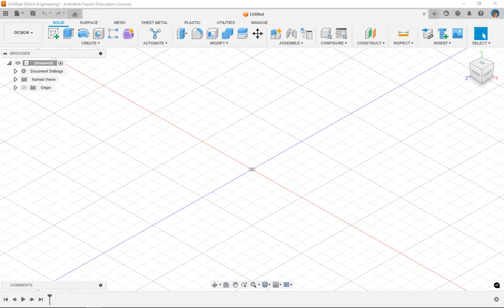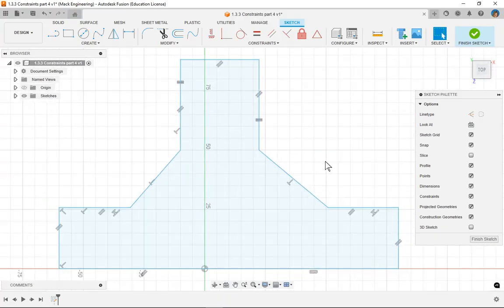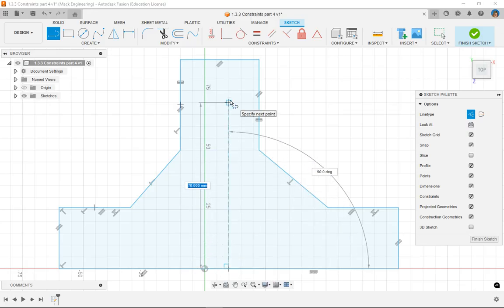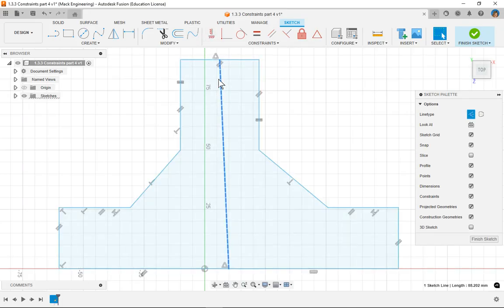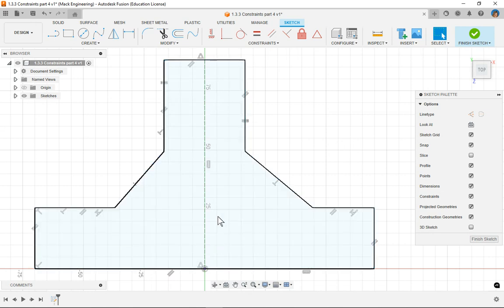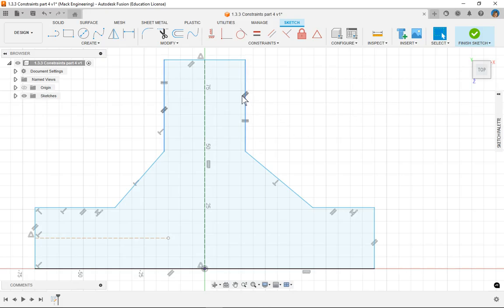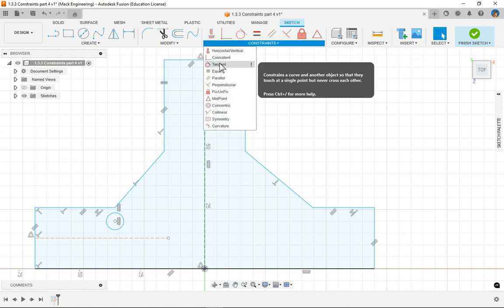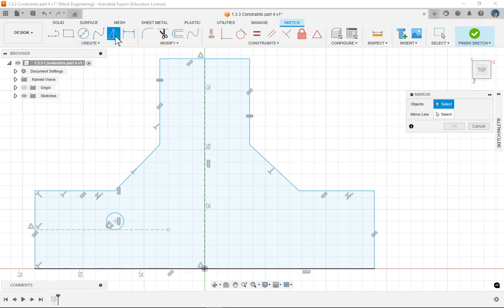1.3.3 Sketch Constraints part 4